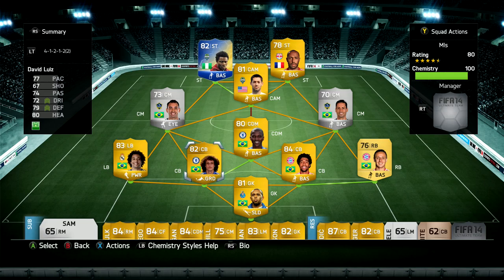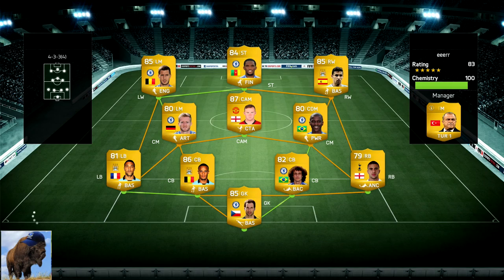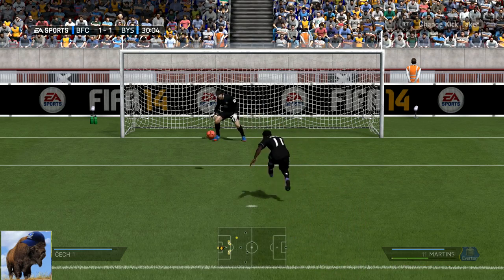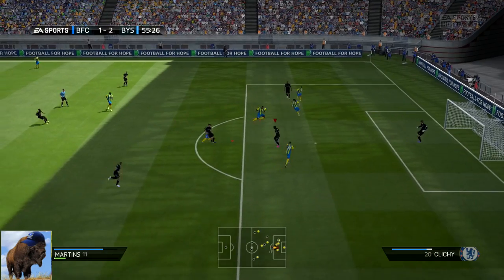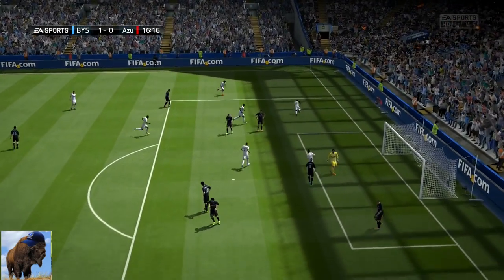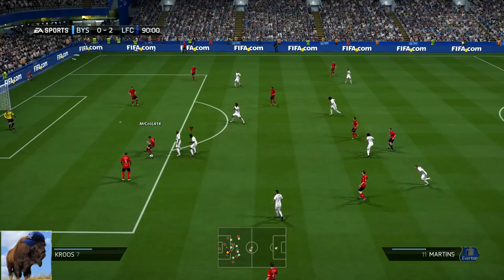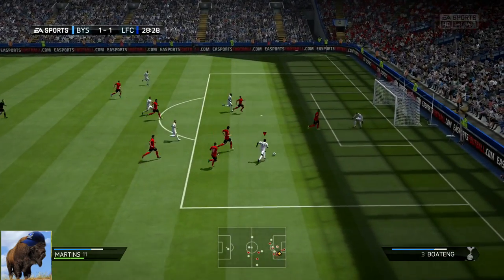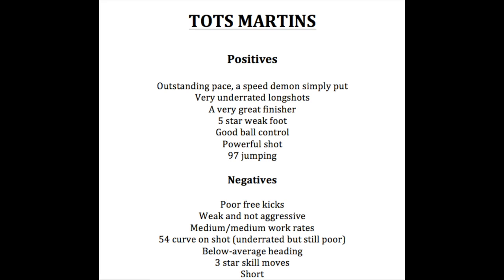FIFA 14 | TOTS OBAFEMI MARTINS 82 In-Depth Review w/ Gameplay!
In this TOTS Martins review, is the Sounders speed demon an utter beast? Does he live up to his stats in-game? Is he worth the hefty price tag? All will be answered in another Byson player review!

"fifa 14 tots martins review"
"tots martins review"
"tots martins review fifa 14"
"tots obafemi martins review"
"tots martins player review"